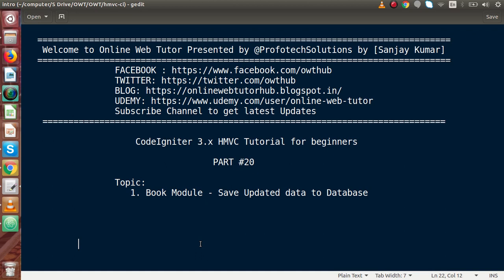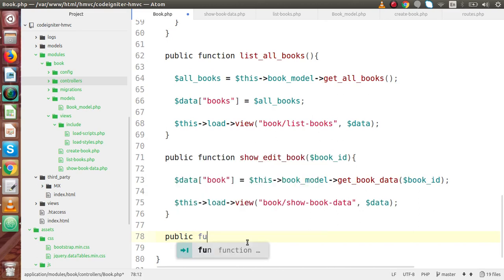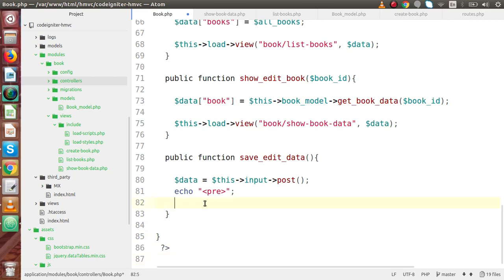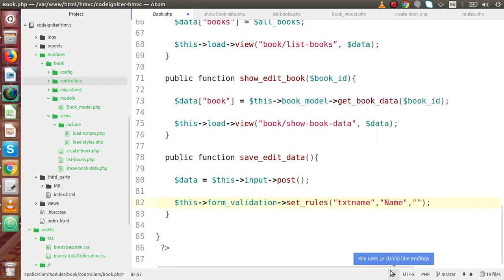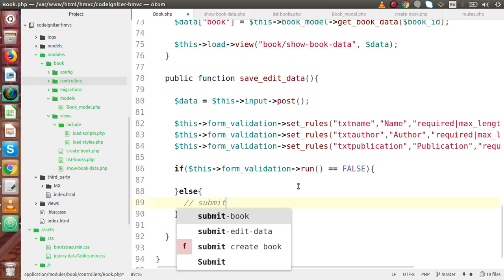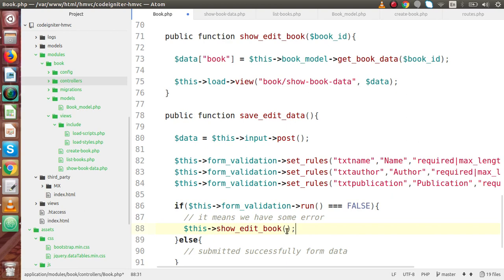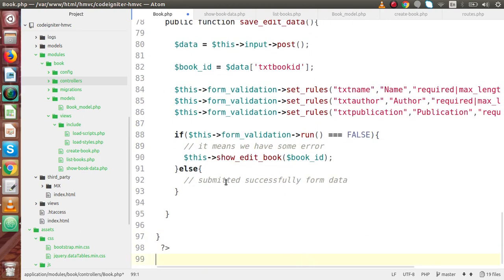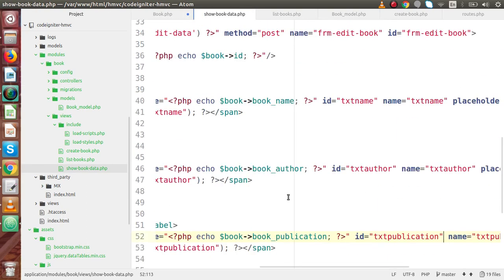Learn CodeIgniter (v3.1.10) HMVC Tutorials for Beginner #20 - Book Module | Save Updated data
BOOK MODULE | SAVE UPDATED DATA TO DATABASE TABLE

learn codeigniter hmvc development from scrtach,
codeigniter hmvc beginners tutorial,
online web tutor codeigniter hmvc tutorial,
online web tutor,
hmvc codeigniter